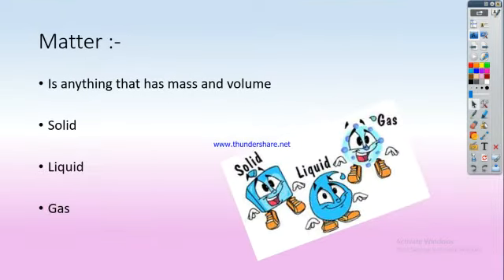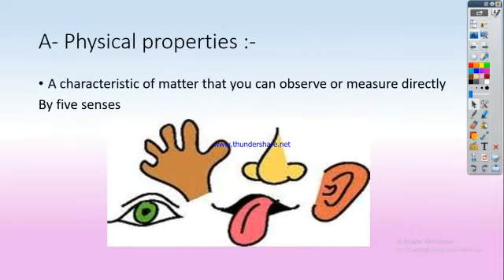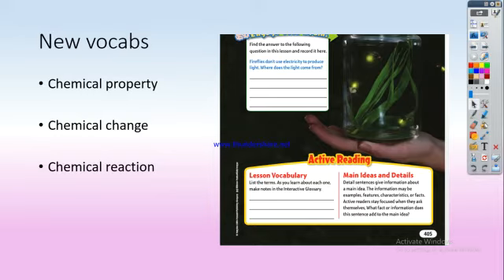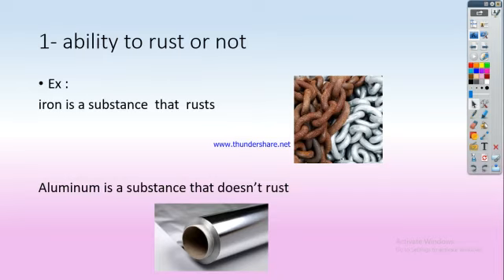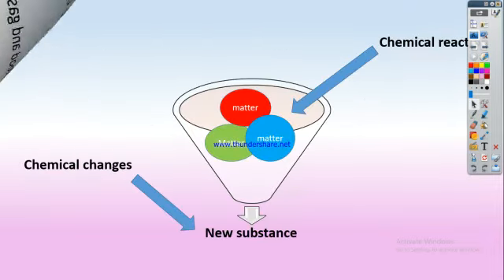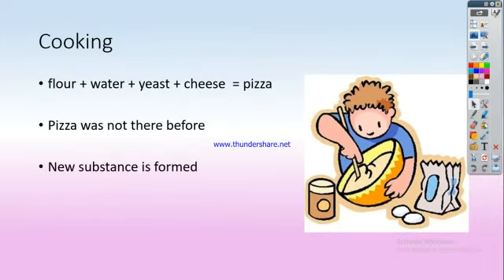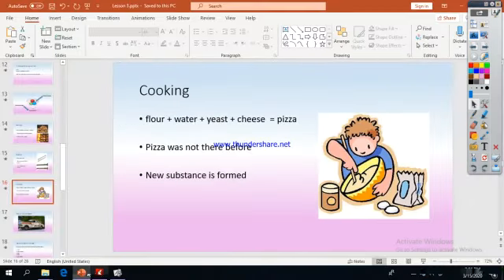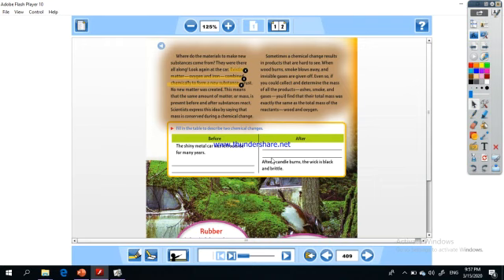G4 int u8 l2